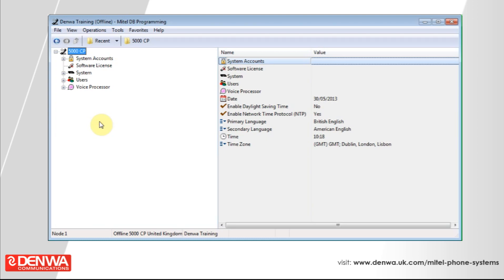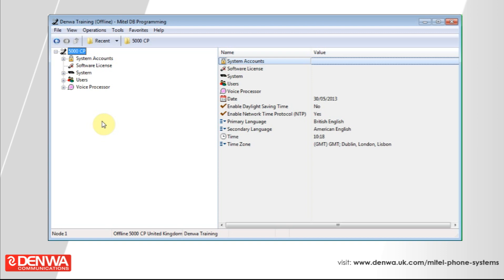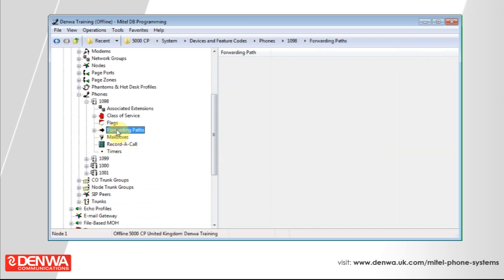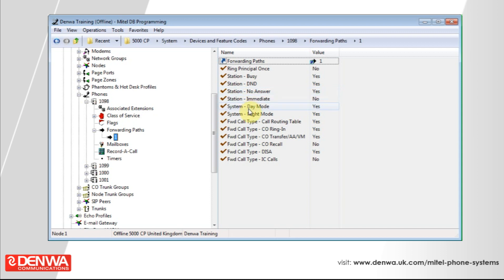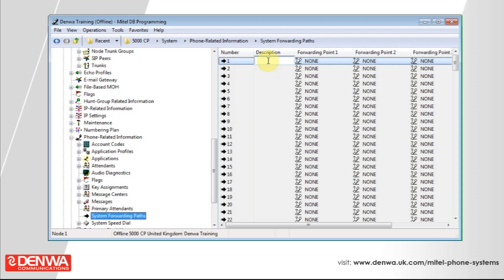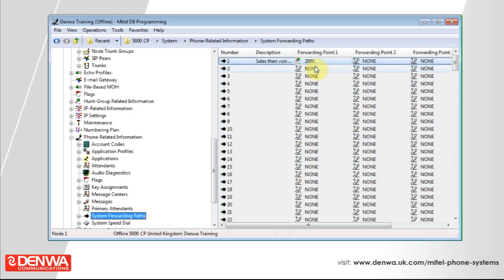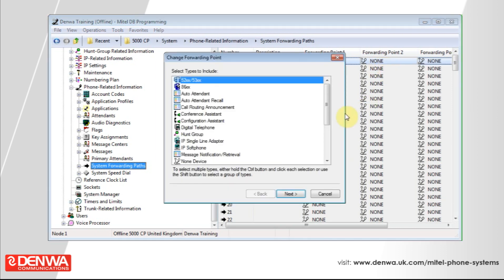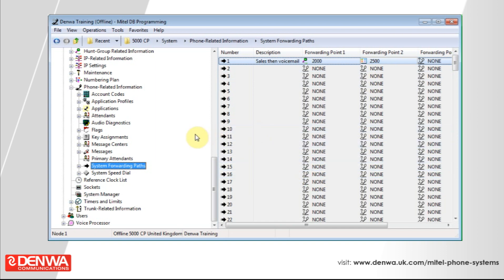How to setup auto forwarding on the Mitel 5000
This video shows you how to forward calls from one Mitel phone to another if a call is unanswered after a set period of time.